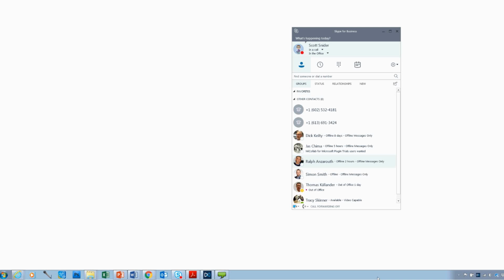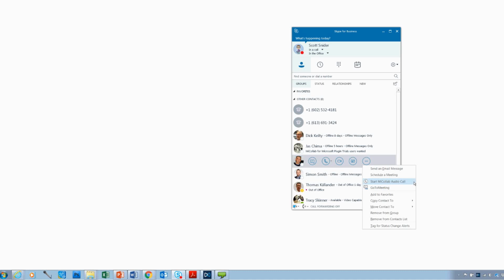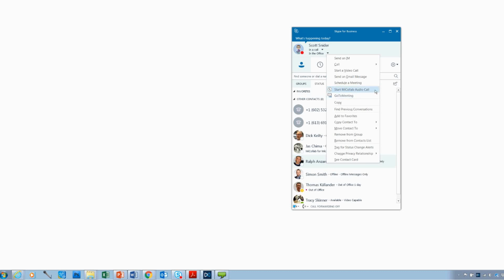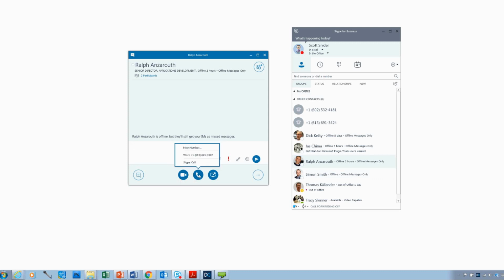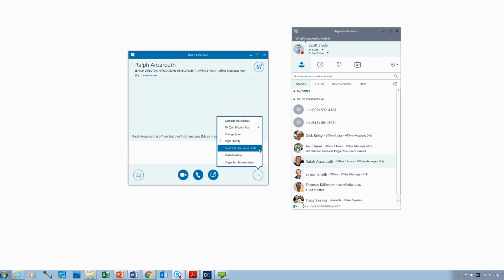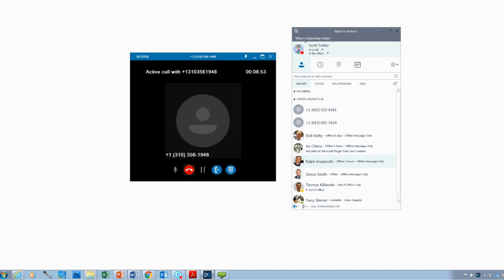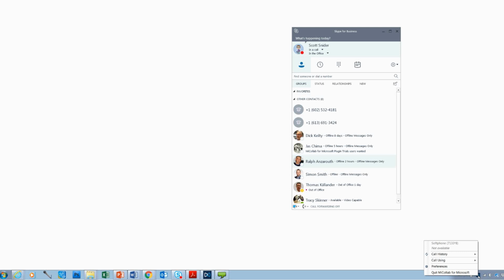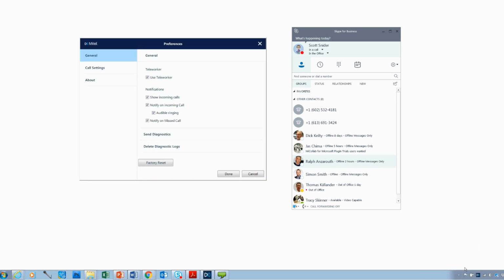Mitel MiCollab for Microsoft Demo Video